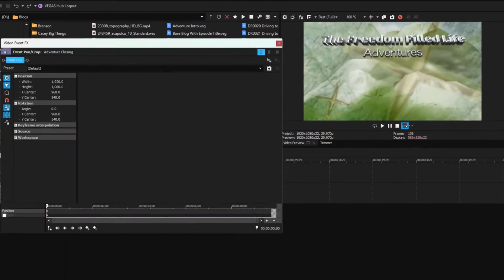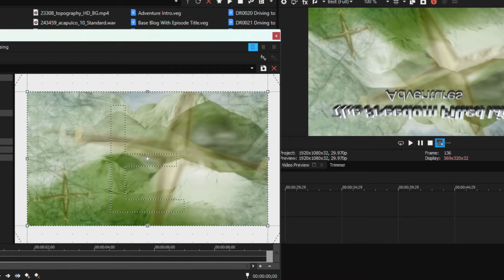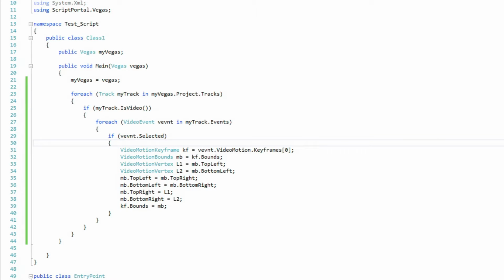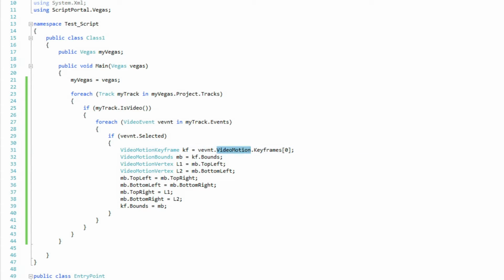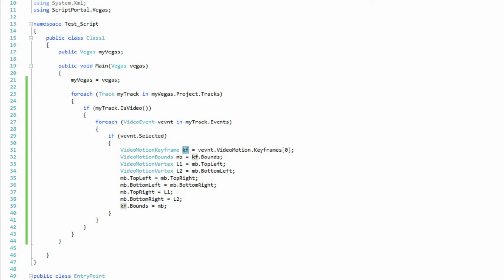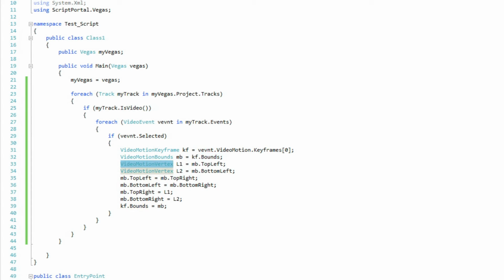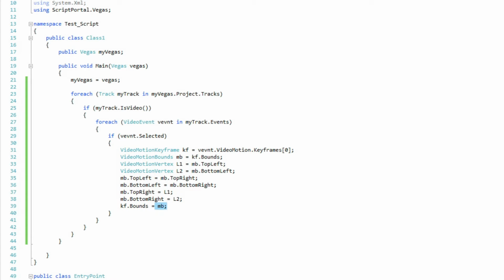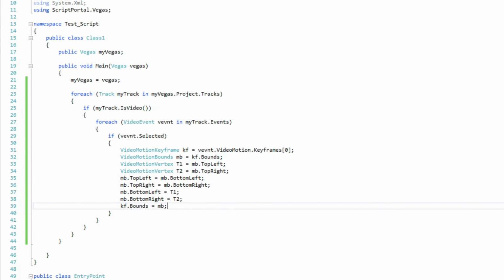Adjusting Pan/Crop Flip Horizontal and Flip Vertical from a Script in VEGAS Pro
In this tutorial we learn how to adjust the Pan/Crop settings to simulate the Flip Horizontal and Flip Vertical settings. This is just a matter of swapping the top and bottom points or the left and right points depending on the direction you wish to flip.